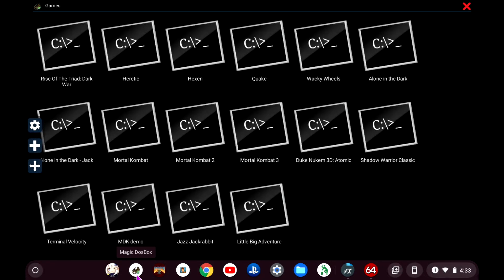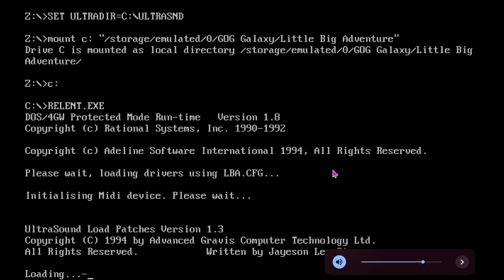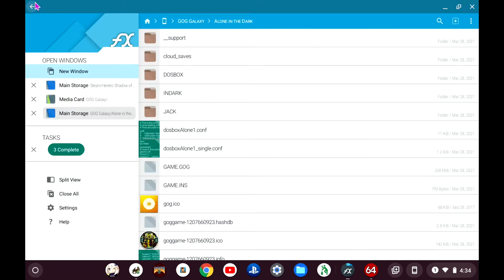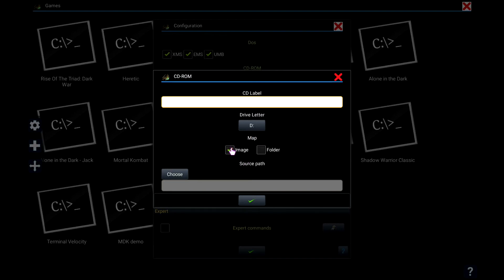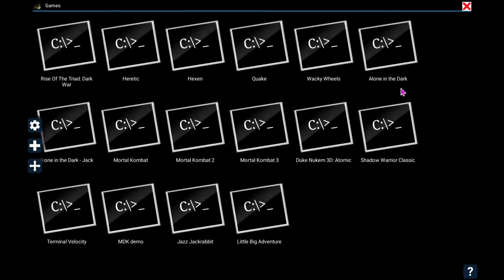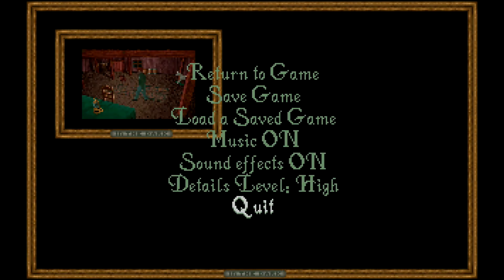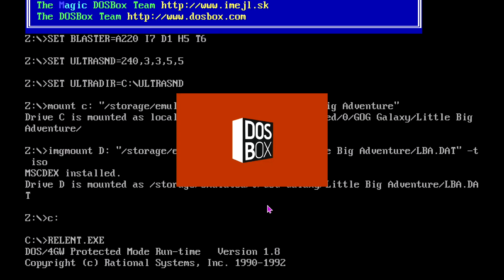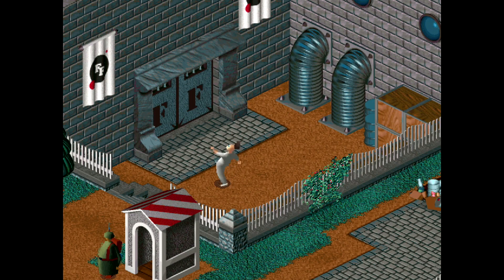Magic DOSbox - no CD fix - Lenovo Duet Chromebook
Lenovo Ideapad Duet Chromebook 10.1" 64GB
Using Magic DOSbox to play DOS Alone in the Dark and Little Big Adventure: Relentless.
Both of the games will give a No CD error message.

If you're trying to play DOS games from sites like GOG Galaxy and Zoom, look inside your game install folder.
There should be a configuration file(CONF) to allow these launch on a Windows PC.
It should show you what file name it is mounting as the CD-ROM image(usually an ISO).
I don't know for sure if you need the exact CD volume label.  I googled it for my games.

Link to my Quake video showing how to enable mouse and Xbox One controller support:

Magic DOSbox at Max Cycles appears to emulate a Pentium 100Mhz with a S3 Trio64 video card and Sound Blaster 16 sound card.

Recorded on my AverMedia Live Gamer Capture Portable 2 Plus @ 1080p30(Duet is incapable of outputting HDMI 1080p at 60Hz) using USB-C multiport hub routed through HDMI 1.3 splitter.
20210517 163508